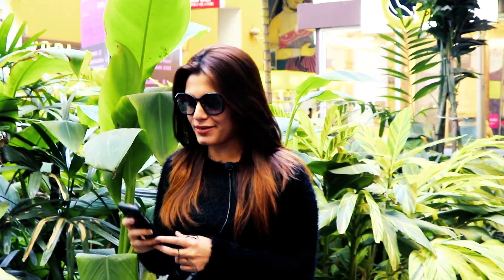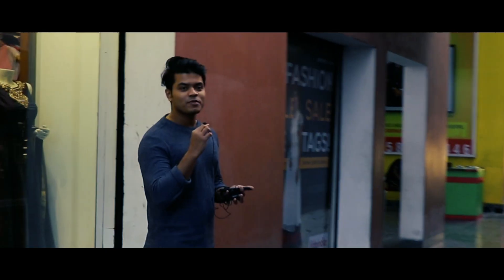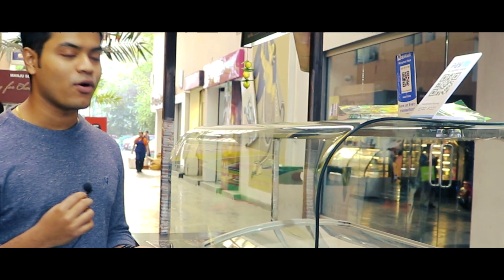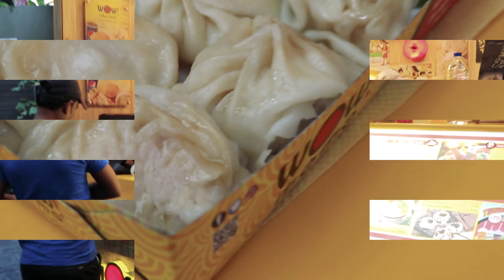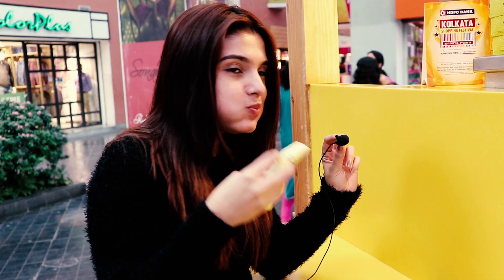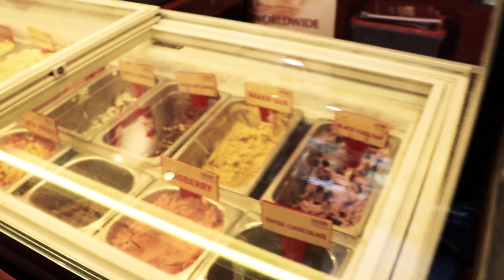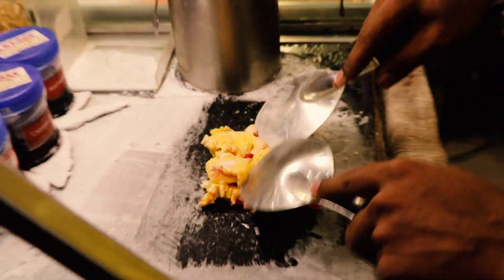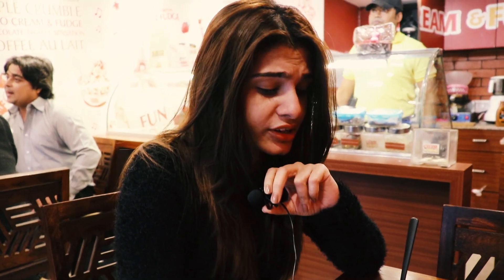ICE CREAM DAY | Live Ice Cream Parlour In Kolkata | Cream & Fudge | insideOut